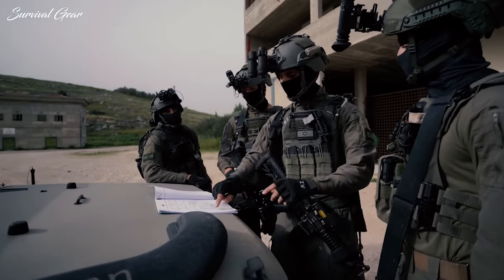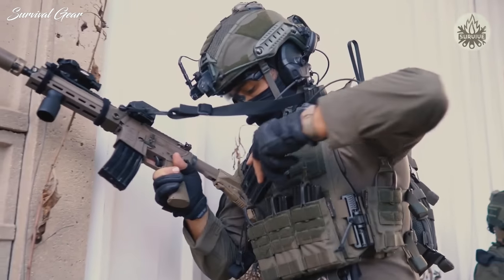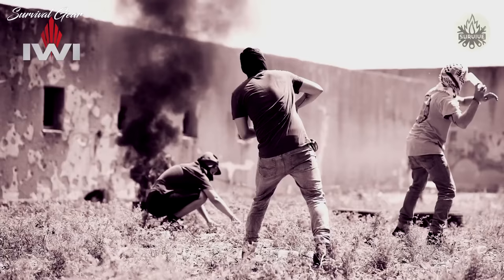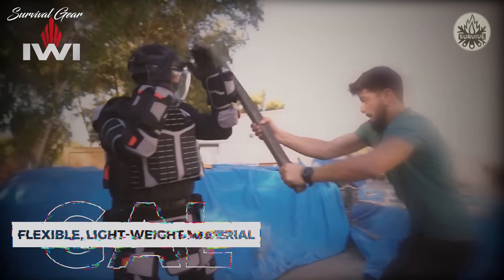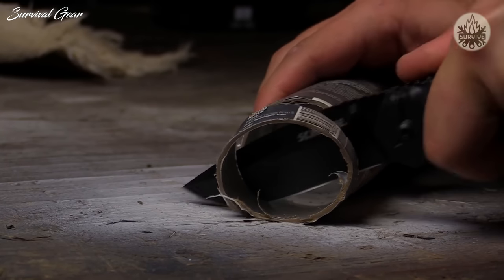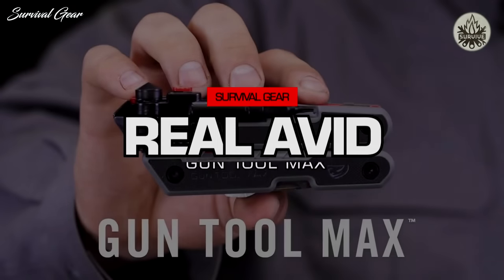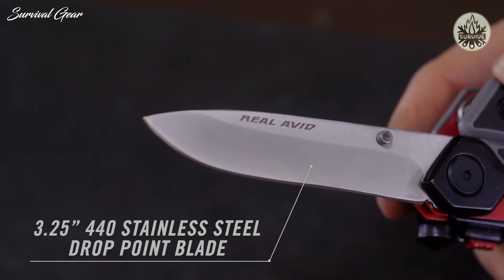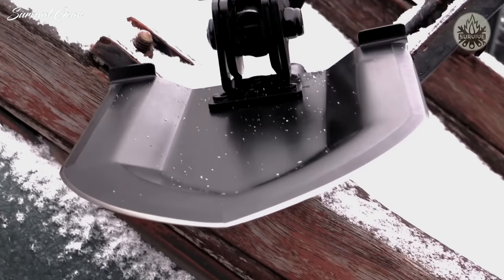Top 10 Tactical Gear Every Man Should Own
Are you looking for the best tactical gear and gadgets in 2022? These are some of the best tactical gear and gadgets we found so far:

✅1. Olight Baldr Pro R Tactical Light with GL beam
✅2. Agilite AG Mag Pouches
✅3. IWI GAL VPS LIGHT WEIGHT GAL RIOT CONTROL SUIT
✅4.  Schrade SCHA12B Dual Action, M.A.G.I.C. Assisted Opening, Tactical EDC Folding Pocket Knife
✅5. Agilite Invader Plate Carrier
✅6. Schrade SCHSH1 Telescoping Folding Shovel – Best Telescoping Folding Shovel
✅7. Howard Leight by Honeywell Impact Sport Sound Amplification Electronic Shooting Earmuff
✅8. Vont LED Tactical Flashlight
✅9. FAIRWIN Men's Tactical Belt
✅10.FREE SOLDIER Men’s Tactical Boots
Staying prepared with the right arsenal is paramount so our experts here at Survival Gear have put together this list of the 10 "must have tactical gear" for 2022.
Tactical apparel, tactical boots, and EDC aside, here are the tried-and-true tactical must haves to consider when outfitting. You can tailor these functional and versatile tactical gear items specific to your needs, whether you are military, law enforcement, a hobbyist, or a first responder.
Why settle for anything but the best? We laid out the definitive list of the best tactical gear of 2022. Browse tried-and-true favorites from popular categories and outfit yourself with the best gear on the market.